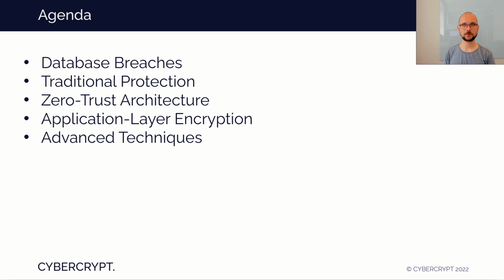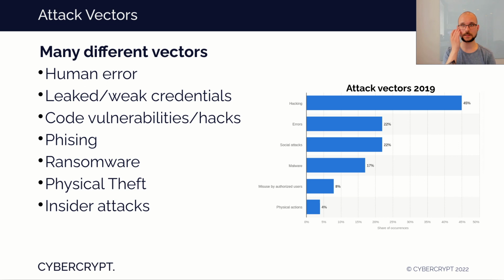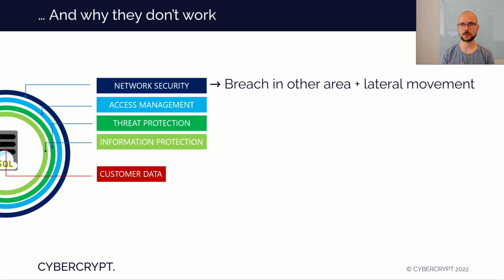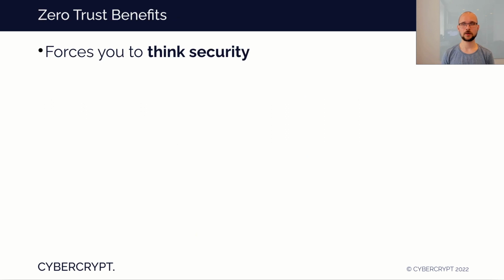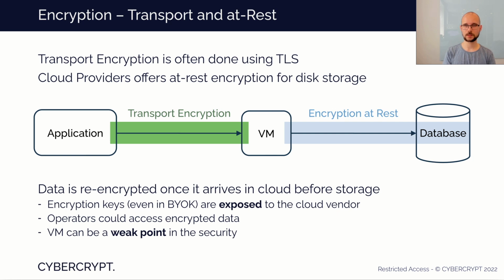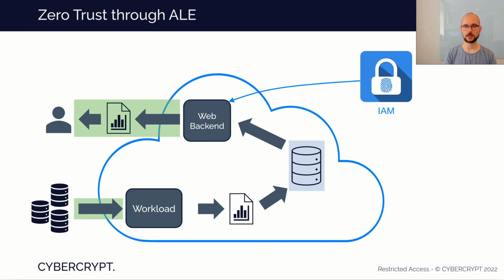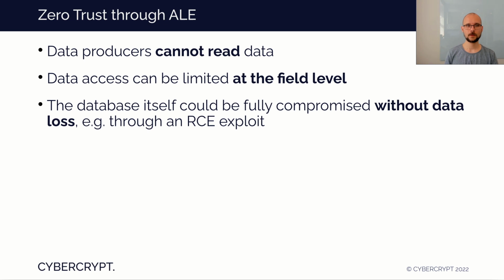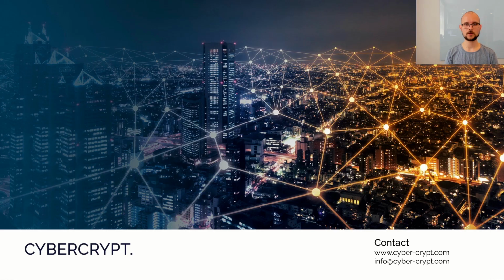Preventing Database Breaches with Application-Layer Encryption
Data breaches are more prolific than ever, with 2021 seeing 5250 confirmed instances involving large companies such as Facebook, LinkedIn, and Ubiquiti. Such breaches are not only a privacy concern, but are also very costly to the involved organization, incurring a loss of $4.24 million on average. The good news, however, is that in breaches where strong Zero Trust principles were employed this cost decreased by $1.76 million.

In this talk we show how Application-Layer Encryption (ALE) can be applied at the database level to provide strong protections against breaches. While traditional at rest database encryption helps protect your data in case of a direct breach, database ALE can ensure cryptographically that even authorized applications have minimal access. This means, that even if your data producing application contains a vulnerability, compromising this application won't give the attacker access to your data. Through the use of modern cryptographic techniques, database ALE can even be implemented without fully sacrificing useful capabilities of the database, such as search.

About our presenter:
Philip has a background in mathematical engineering but has always had a strong interest in computer science, a combination which eventually resulted in a PhD in symmetric cryptography. Today he has the technical responsibility for the development of CYBERCRYPT's Encryptonize product.